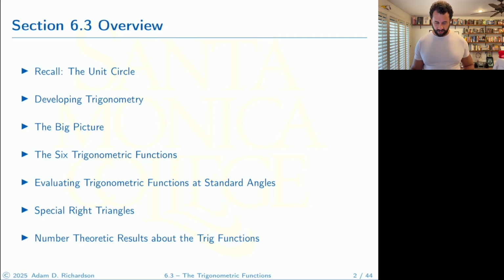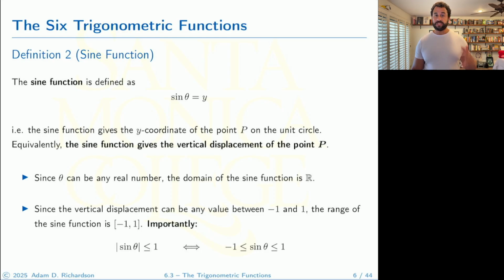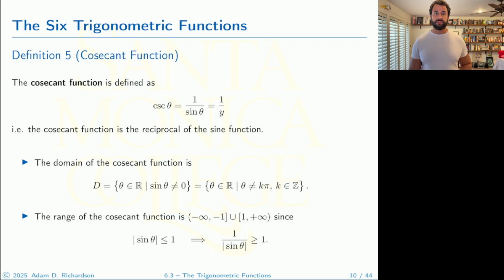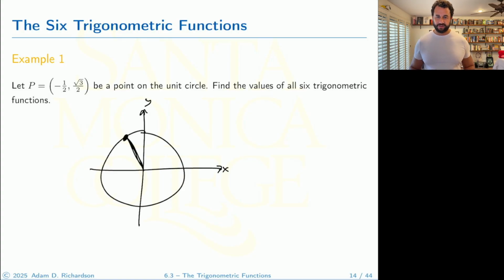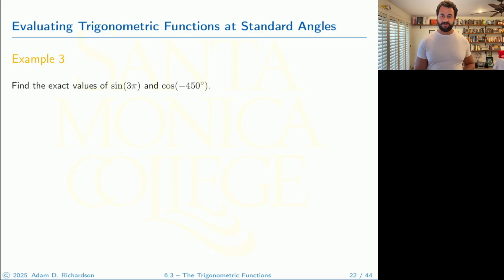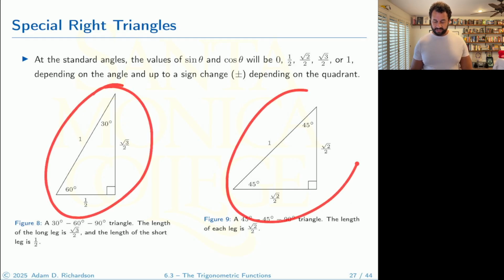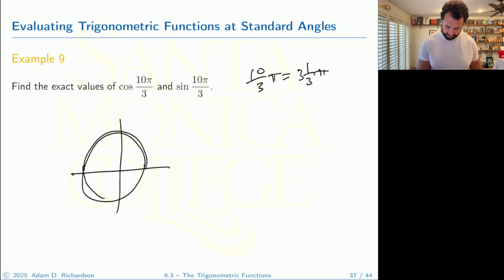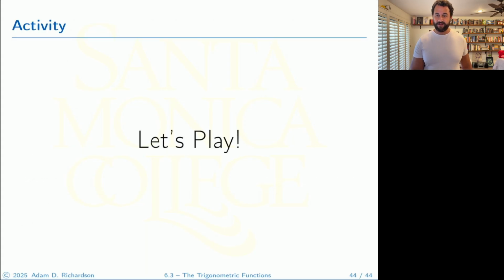6.3 – The Trigonometric Functions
This section introduces the six trigonometric functions, and begins the exploration of trigonometry that lasts the rest of the chapter. This course mixes and presents unit circle trigonometry, radius r circle trigonometry, and right triangle trigonometry in a unique way that blends and scaffolds the concepts narratively. The "Big Picture" sets the stage for the development; the unit circle and the definition of sine and cosine as the vertical/horizontal displacement of a point on the unit circle, parametrized by an angle. The six trigonometric functions are defined and their domains/ranges given. An example of evaluating the trig functions at quadrantal angles is given. The special right triangles (30-60-90 and 45-45-90) are presented for memorization because the lengths of their legs are equal to the values of the trigonometric functions at standard angles, up to a sign (+/-). Several examples of using the special right triangles to evaluate trig functions are given. The section ends with a discussion of some relevant number theoretic results about the trig functions, motivating "why" the standard angles are all we ask students to memorize. In particular, Niven's theorem is given, the connection between rational multiples of pi and algebraic outputs of trig functions, and a corollary of the Lindemann-Weierstrass theorem that asserts that trig functions map nonzero algebraic numbers to transcendental numbers.